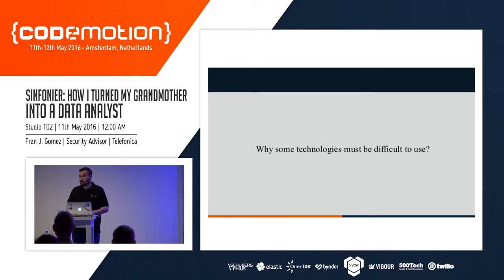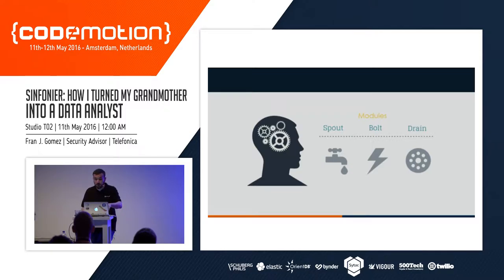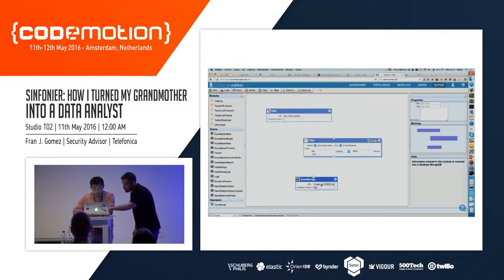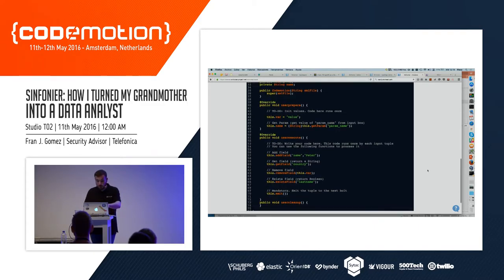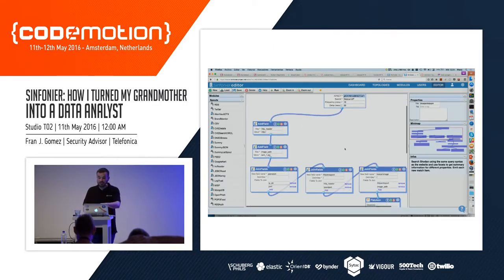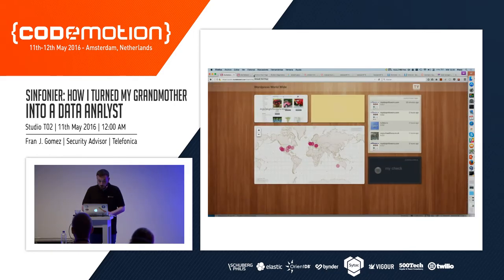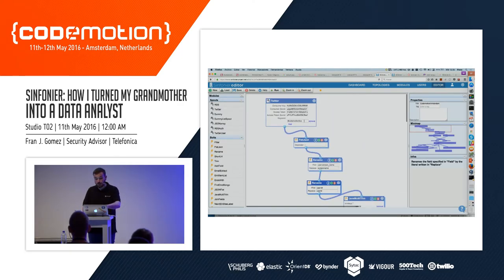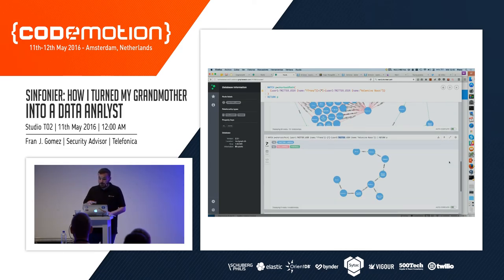Fran J Gomez - Sinfonier: How I turned my grandmother into a data analyst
More than a technology, Sinfonier is the logic evolution of real time processing systems. It's the combination of a visual programming language (Yahoo Pipes), a collaborative philosophy (community) and a framework for real-time processing (Apache Storm) made available to users. During years solutions that exploit information using batch processing techs. have been growing. Now it is time to bring this philosophy to the world of real-time processing. Sinfonier was born with a clear focus on solving problems related to cybersecurity but technology supports other aspects we'll show this.